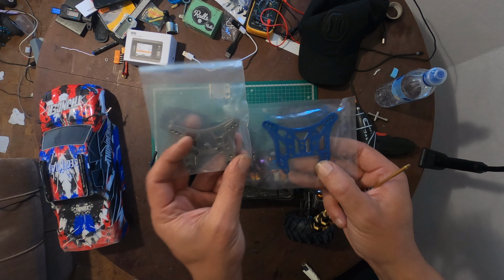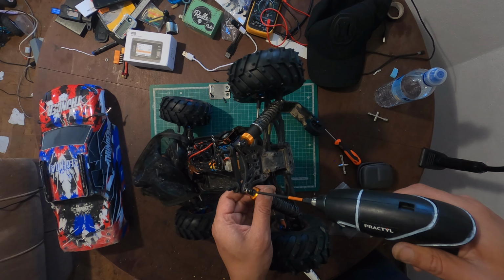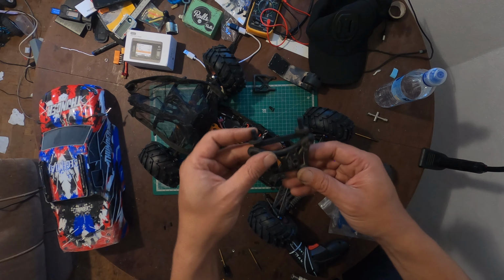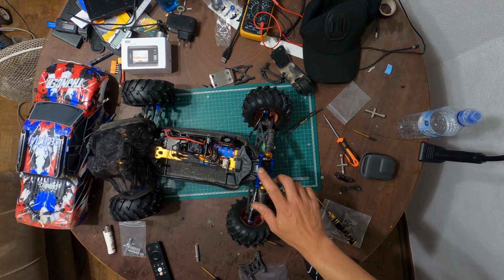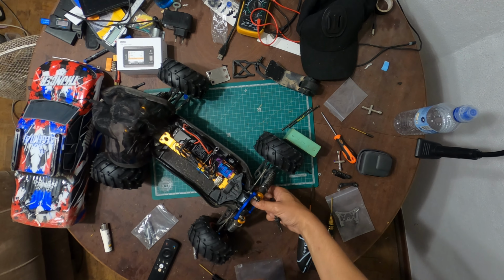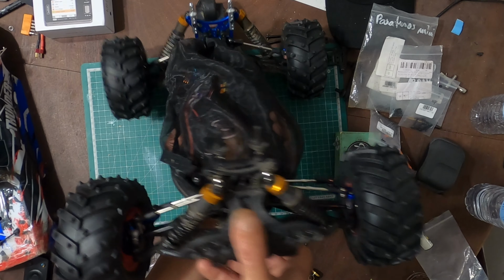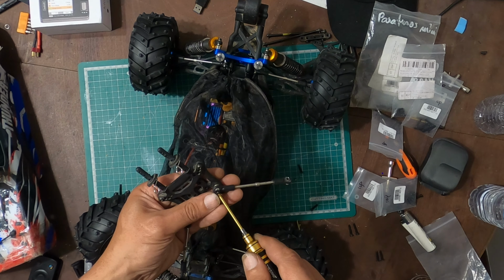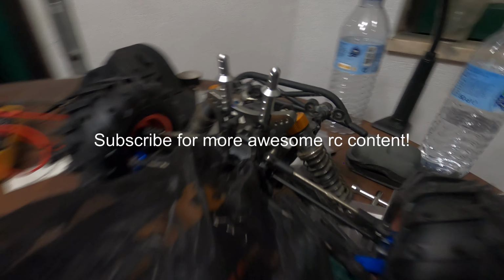Laegendary Thunder Shock Tower Upgrade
Link to buy this awesome rc truck the Laegendary Thunder from amazon (only place that sells this):
Parts showed in the video:
Front Aluminum shock tower
Rear aluminum shock tower
when buying on Aliexpress use these:
💰$5 OFF over $50【IFP78JD】
💰$10 OFF on $100【IFPEM1F】
💰$20 OFF on $200【IFPWBIH】

Parts i installed in my Laegendary thunder so far:
Kit of fans i use
Screen protector for fans
hex screws (buy assorted lengths has spares)
Aluminum Fans
4 in 1 Hex screwdriver i use
Dust cover for rc cars

Aluminum steering arms
A MUST HAVE shock shaft protector
Skid Plates i use in my Thunder
Front Aluminum Knuckle arms
This one is MANDATORY(front and rear):
front suspension pin holders
Rear suspension pin holder
Rear Hub carrier
Abec 5 Wheel Bearings i used
Servo Saver Aluminum upgrade
Metal wheel hubs 5mm thick
Cheapest Replacement rear dog bones(an aliexpress find)

Hello Youtube in this video i share how to install aluminum shock towers in the Laegendary thunder rc car, i show the whole process so you can make it yourself without any worry!
So come along and join me has i take this 1/10 scale budget rc car to the level of the big boys...made for big wallets!

Dont be a stranger... yours trully
Ricardo